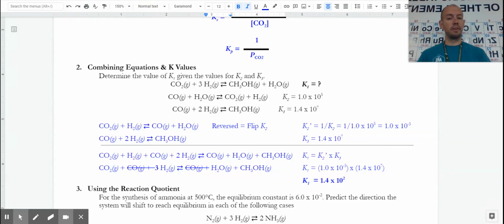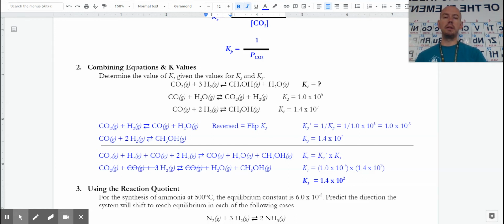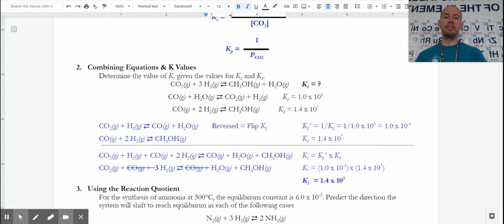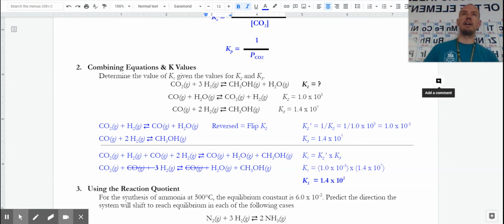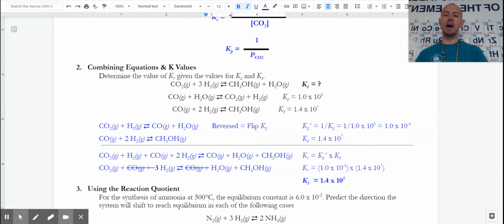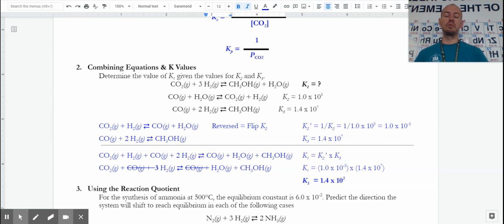AP Chem Unit 7, Equilibrium: Practice Problems #2